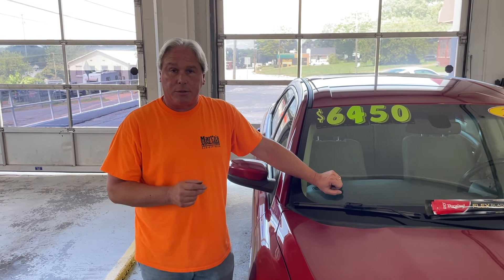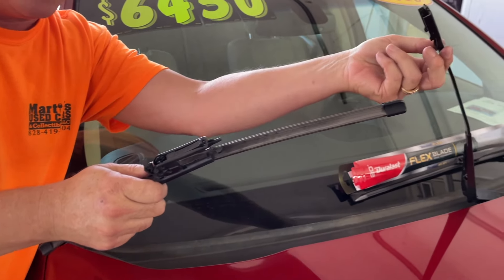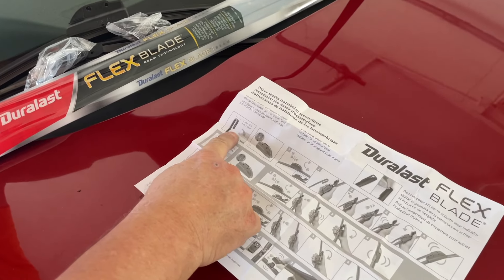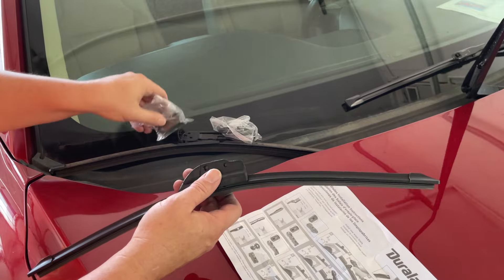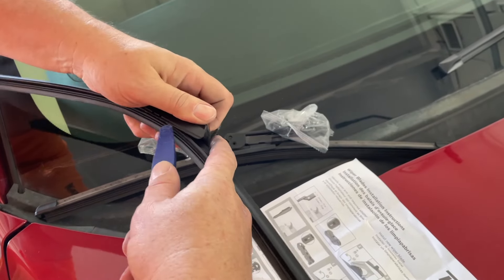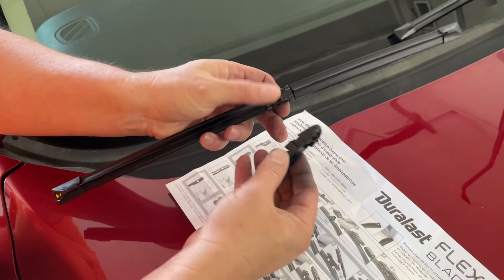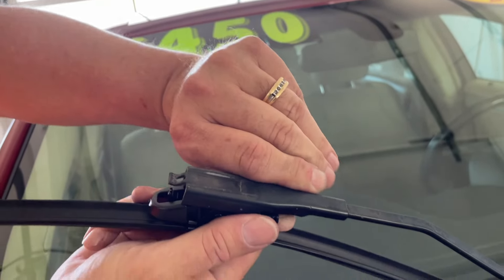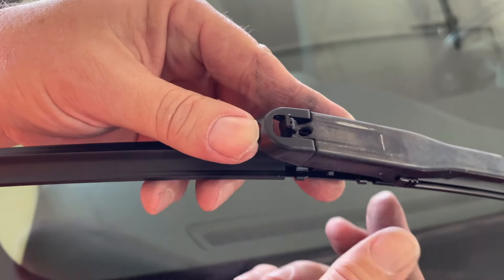How To Replace Wiper Blades On A 2010-2019 Ford Taurus - Duralast Flex Wiper Blades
This video demonstrates how to remove and replace your wiper blades on a 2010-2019 Ford Taurus. The driver side blade is 26in and the passenger side blade is 20in. We replace our Rain-X wiper blades with Duralast Flex wiper blades.